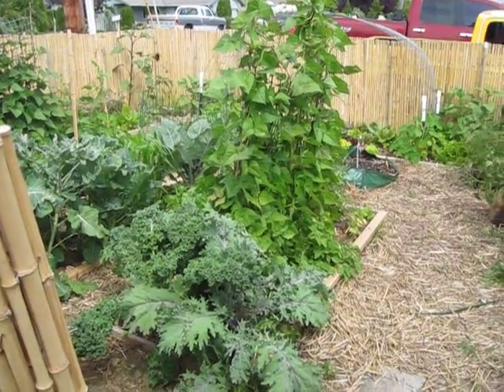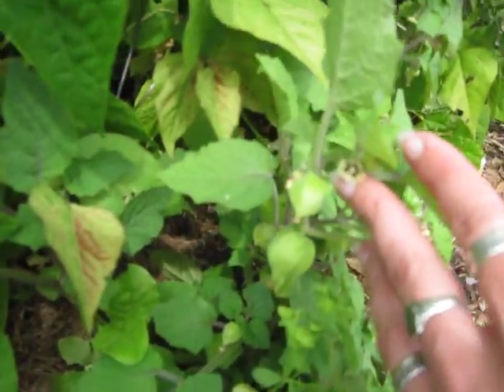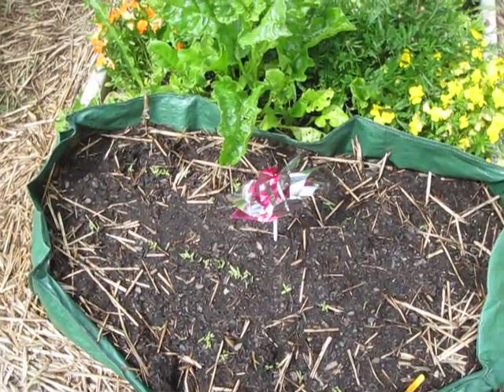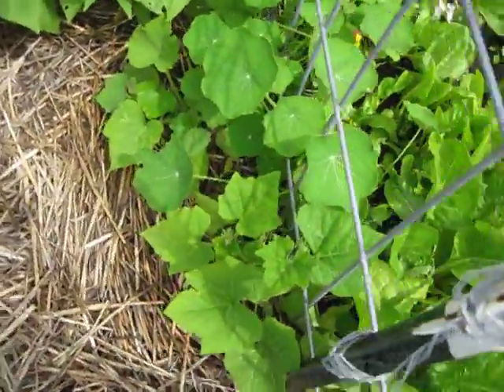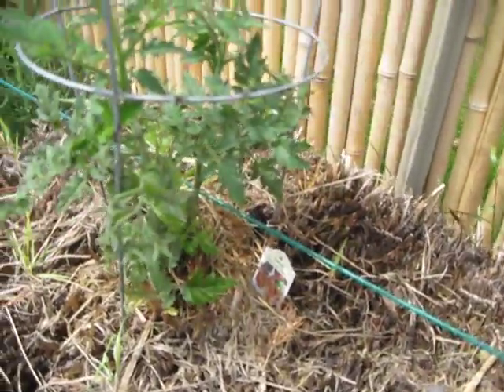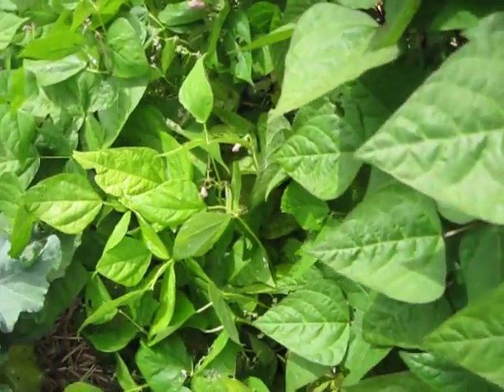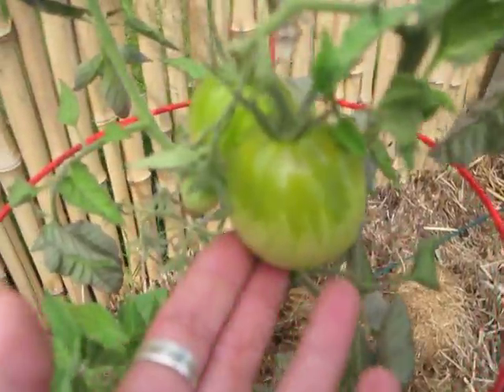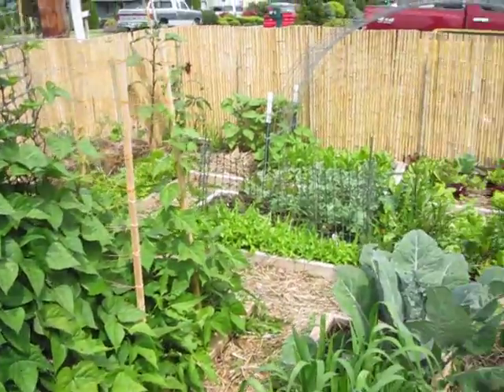July Garden Tour